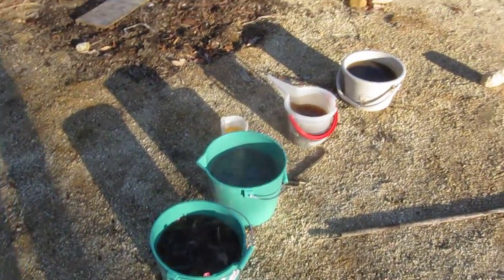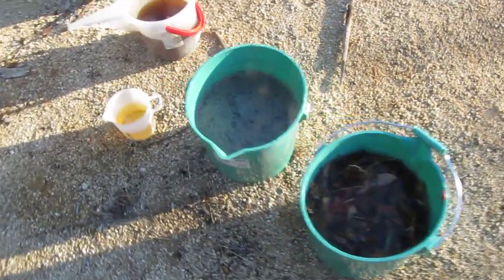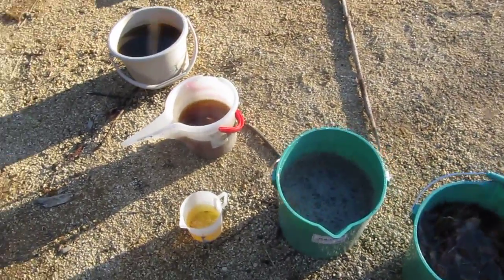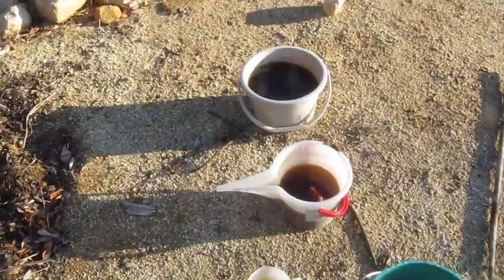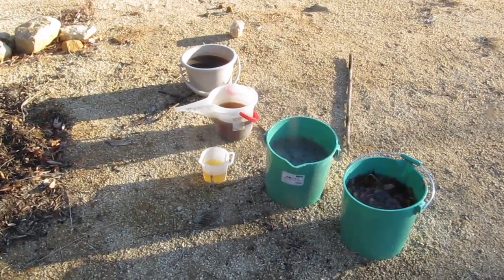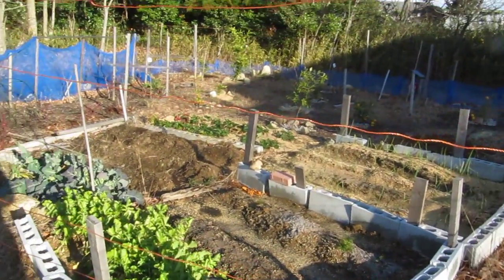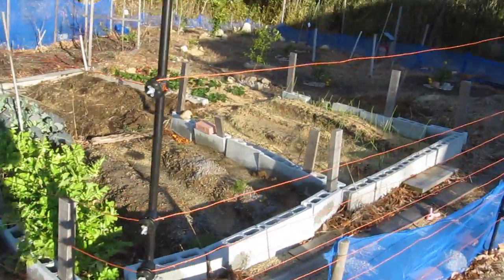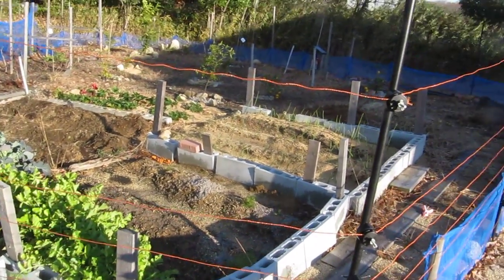Organic fertilizer combination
This is an experiment I am performing.  I am making a massive pH neutral tea rich in organics and nitrogen.  I hope that, by balancing out the acidic urine and coffee with basic alkaline wood ash I can get a pH neutral tea that is rich in plant nutrients.
Comments and advice are welcome.